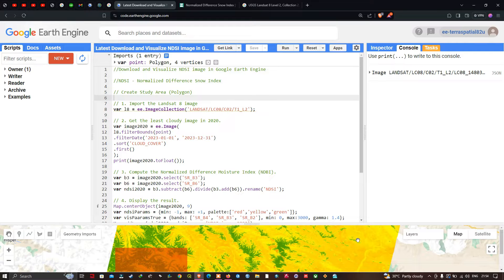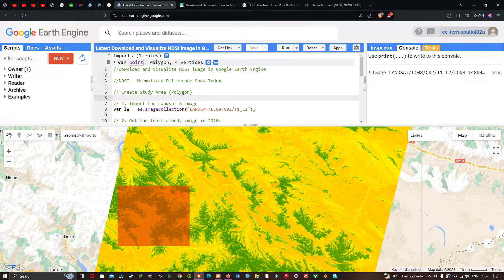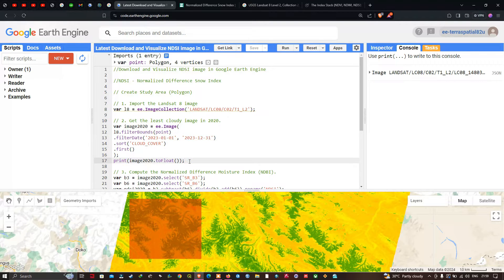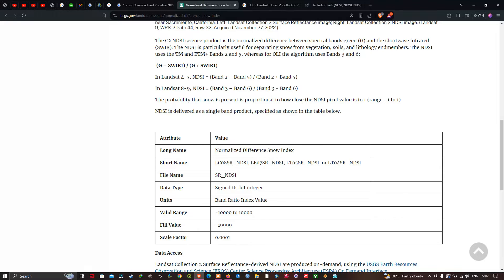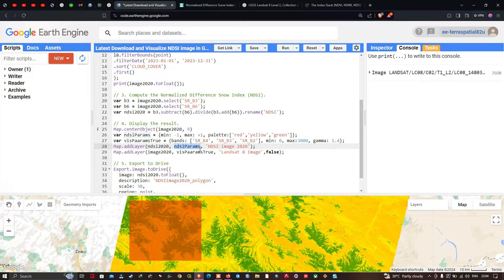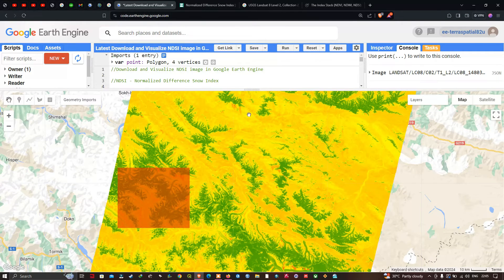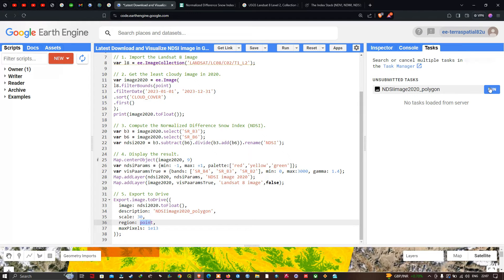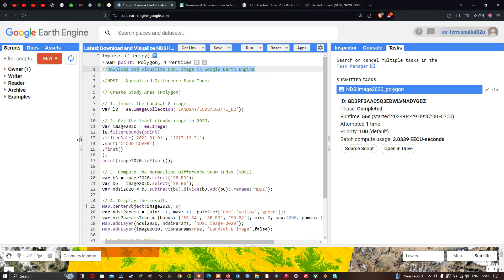Visualizing Snow Cover with NDSI using Landsat 8 Image | Google Earth Engine Tutorials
In this tutorial, we delve into the fascinating world of remote sensing and snow cover analysis using Landsat 8 imagery in Google Earth Engine. Join us as we explore the powerful capabilities of the Normalized Difference Snow Index (NDSI) to download and visualize snow cover dynamics over time.

🔍 What You'll Learn:
- Understanding the concept of NDSI and its significance in snow cover detection.
- Step-by-step guide to accessing Landsat 8 imagery in Google Earth Engine.
- Implementing NDSI calculation to identify snow-covered areas.
- Visualizing snow cover changes using Google Earth Engine's powerful visualization tools.
Whether you're a beginner or an experienced remote sensing enthusiast, this tutorial provides valuable insights and practical skills for analyzing snow cover dynamics using Landsat 8 imagery and NDSI in Google Earth Engine.

🎓 Who Should Watch:
- Remote sensing enthusiasts interested in snow cover analysis.
- GIS professionals seeking to expand their skill set in Google Earth Engine.
- Students and researchers exploring environmental monitoring techniques.
👩‍💻 About the Presenter:
Terra Spatial is dedicated to providing high-quality tutorials and resources for remote sensing, GIS, and environmental monitoring.

Ready to dive into the world of snow cover analysis? Watch now and unlock the potential of Landsat 8 imagery and NDSI in Google Earth Engine!